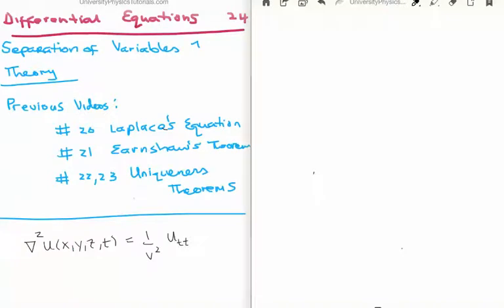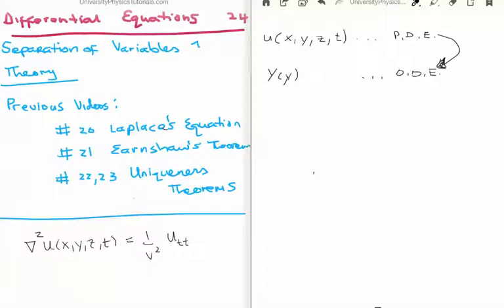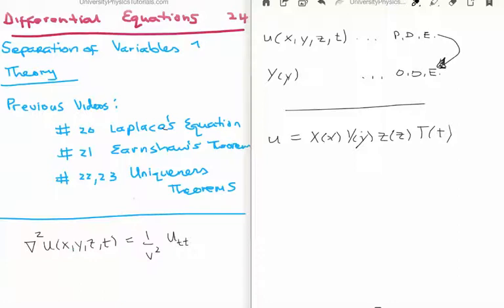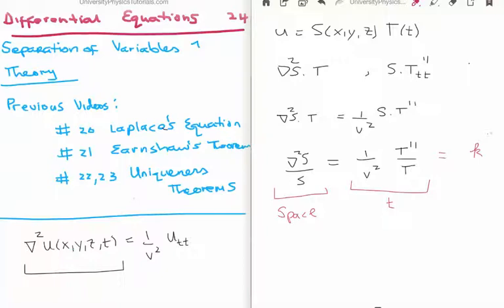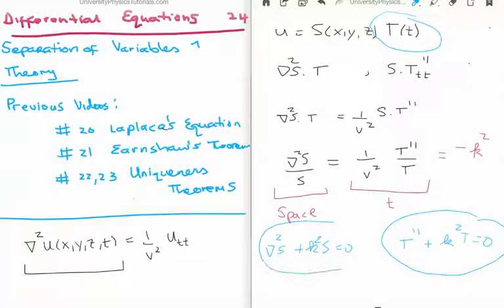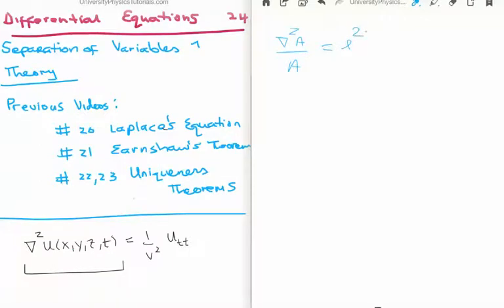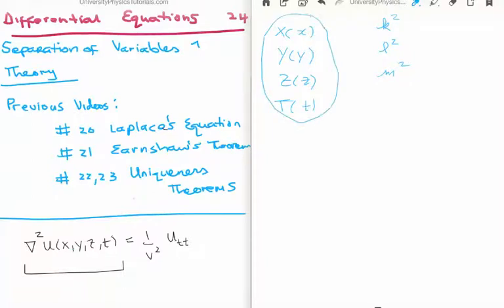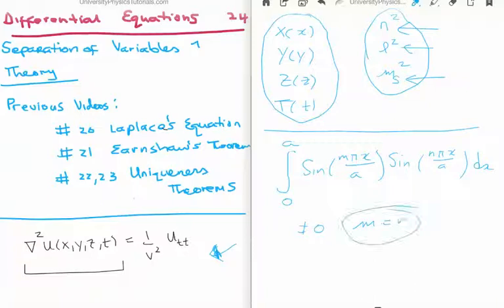Differential Equations 24 : Introduction to Separation of Variables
In this video I introduce the method of Separation of Variables. This method is an extremely important technique for solving differential equations. It for example, is used to solve for the wavefunctions of the Hydrogen Atom! I'd like to apologise for the poor audio volume; I've since figured out how to record the audio correctly.